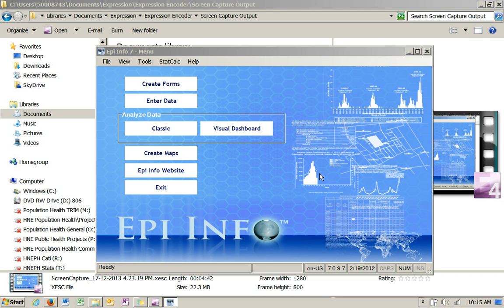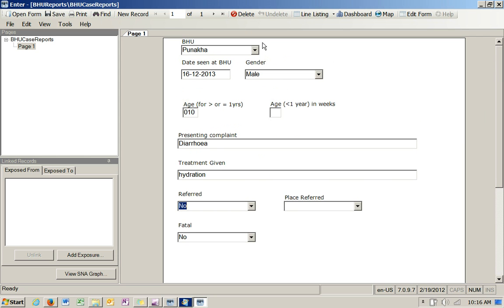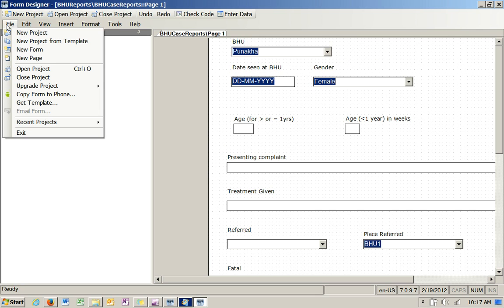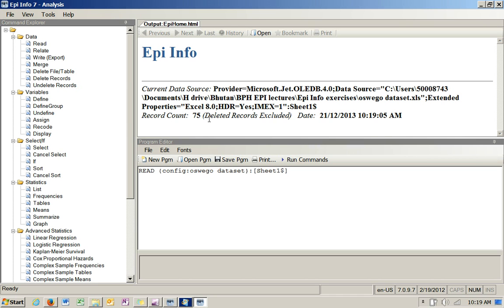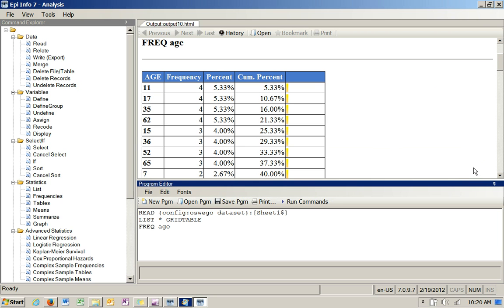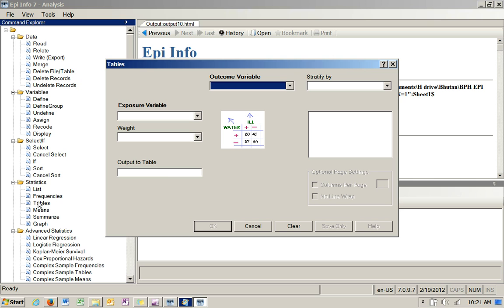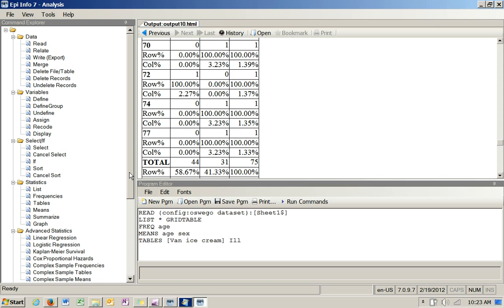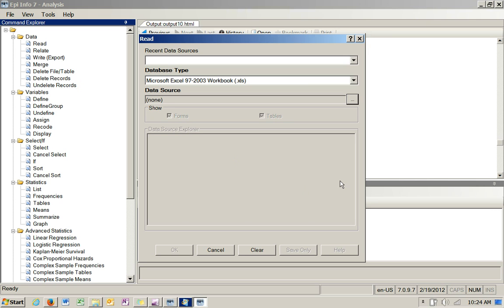Analysis In Epi info 7